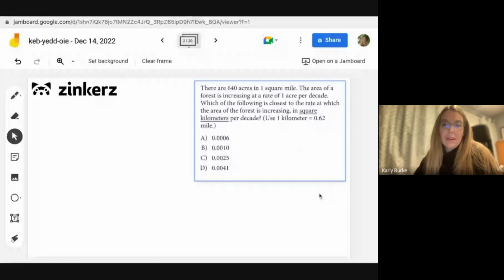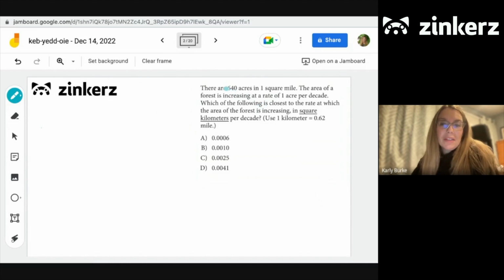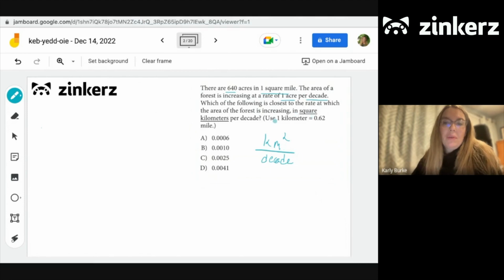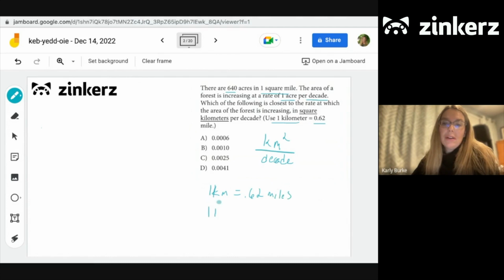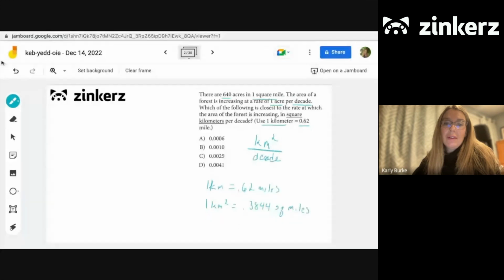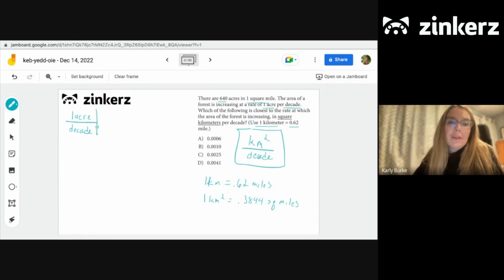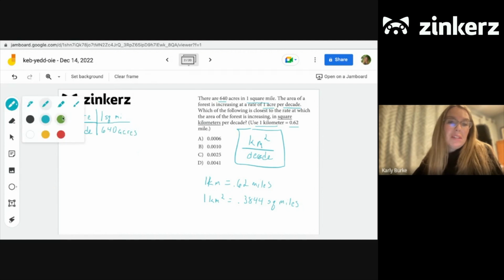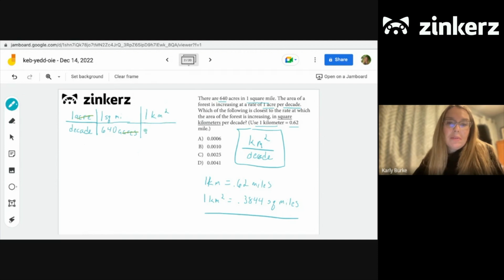SAT® Math Hacks: Walkthroughs, Tips, and Tricks to Conquer the Math Section!